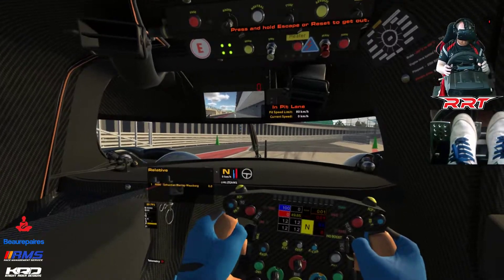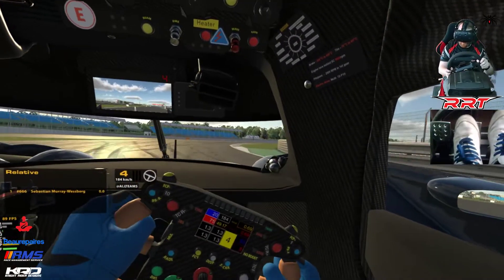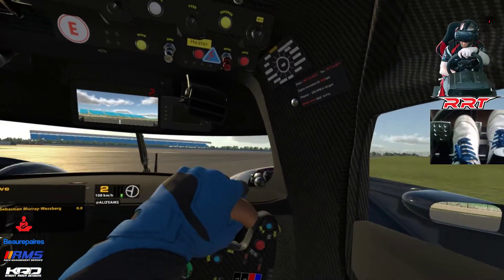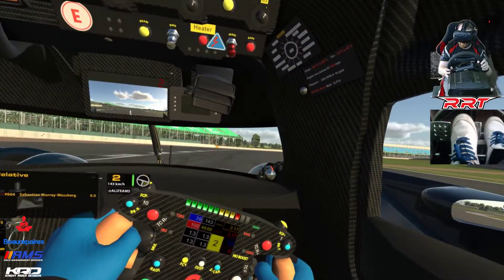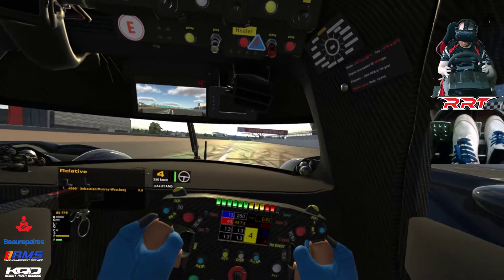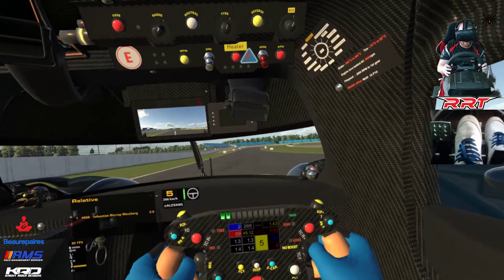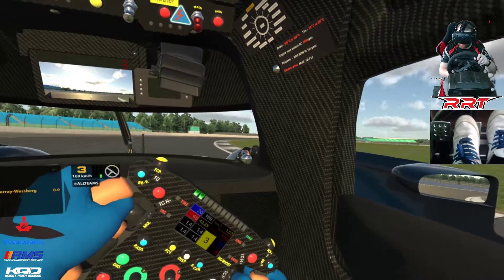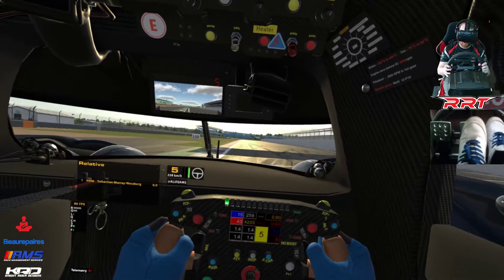iRacing Season 3 2019 Preview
Getting prepared for Season 3 2019 to kick of. Having a chat about plans for racing this season, Livestreams and touching on the Balance of Performance that the Audi R18 has undergone.

If you would like to Support me in creating new and exciting content